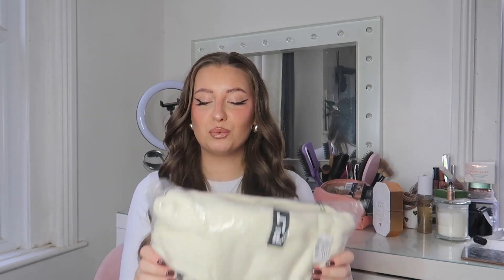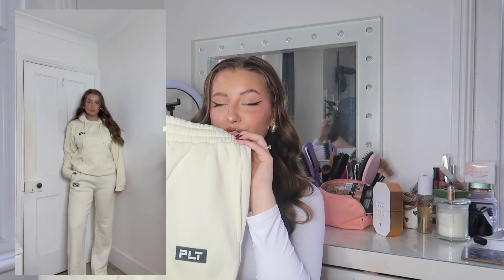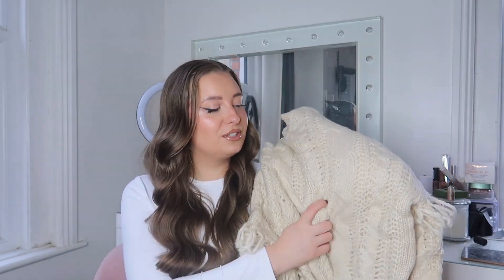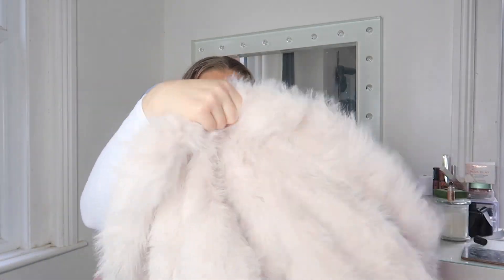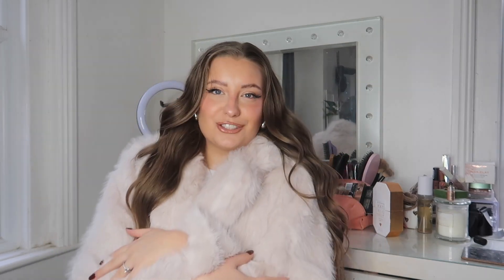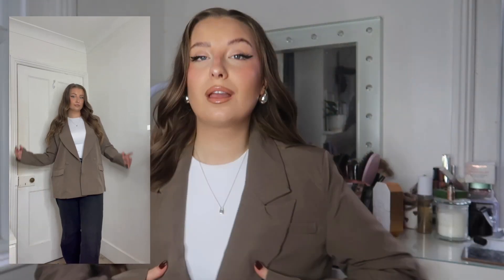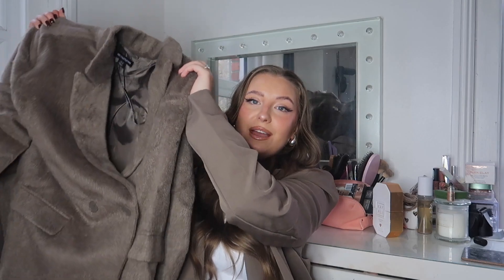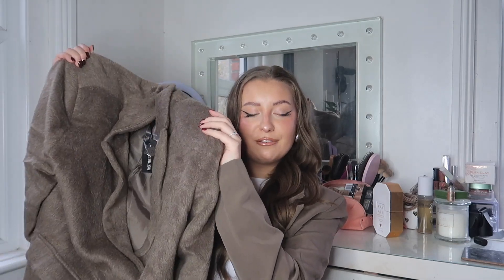Pretty Little Thing Winter Try on Haul!!✨❄️💕 *so many unreal pieces*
I will be bringing some festive hauls to my channel asap with some cute party season inspo!✨

I would love for you to come suebcribe to my channel, lots of love always xoxo

Links *aff*

Thank you PLT for kinky gifting the pieces in todays haul, so grateful as always!